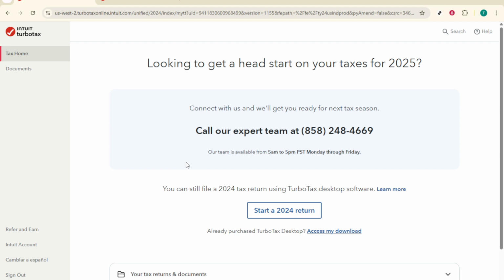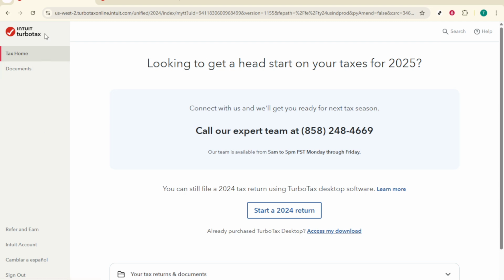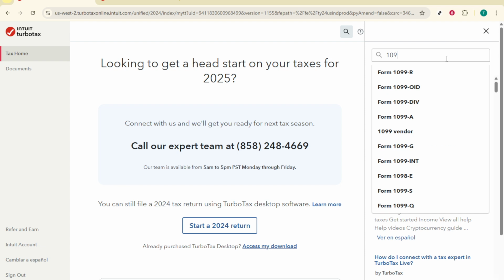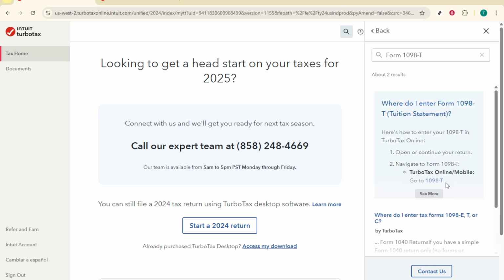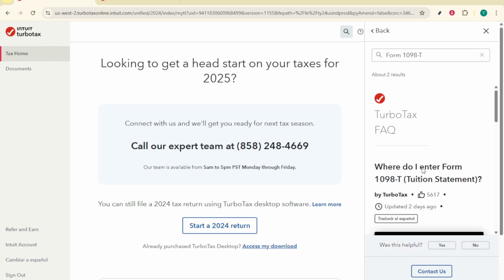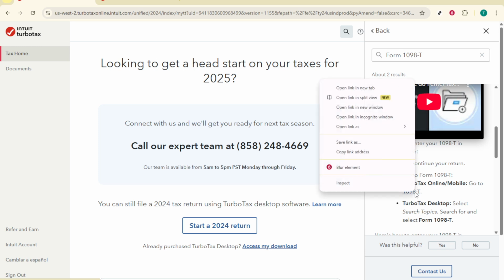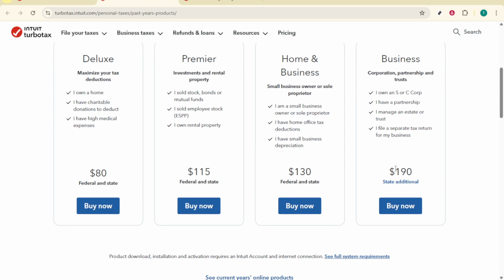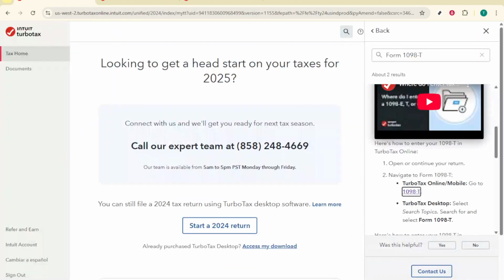Add 1098-T in TurboTax Education [2025 Guide]